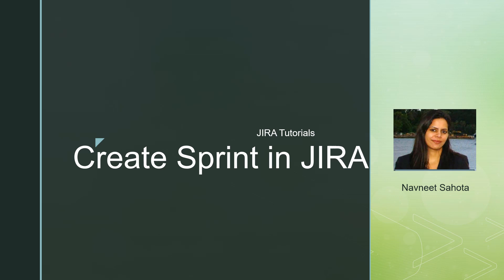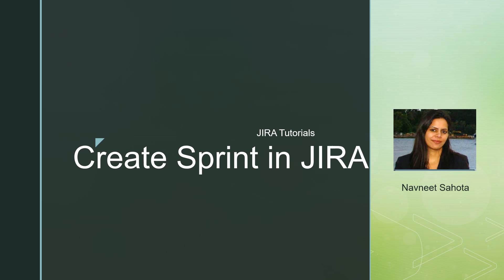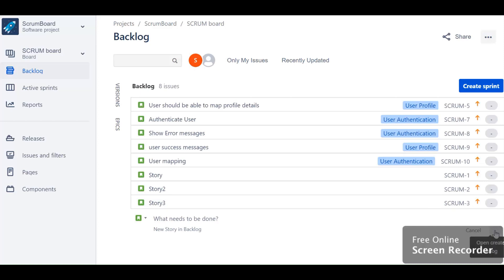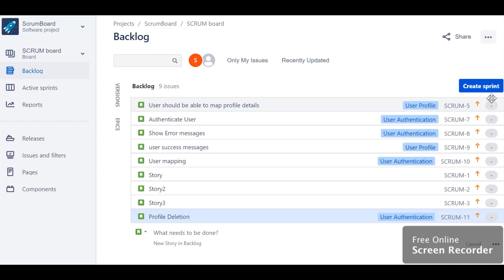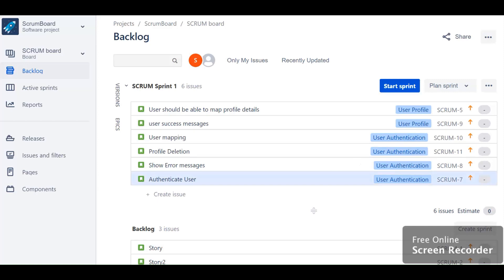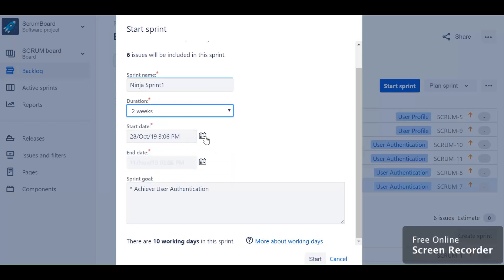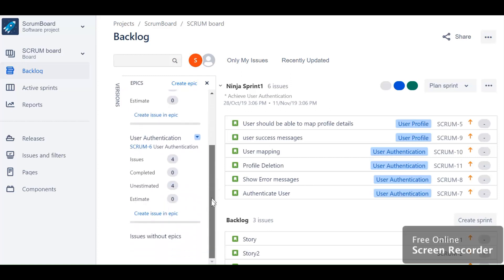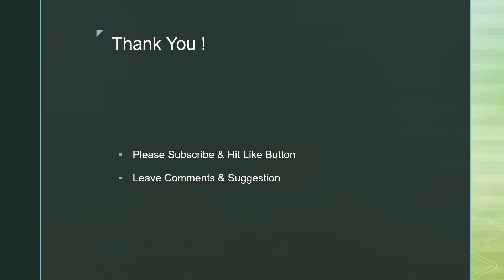JIRA Tutorial Create Sprint & Navigate Sprint Board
JIRA Tutorials